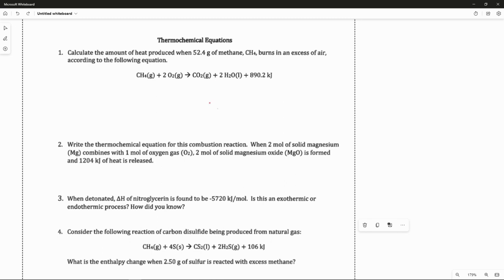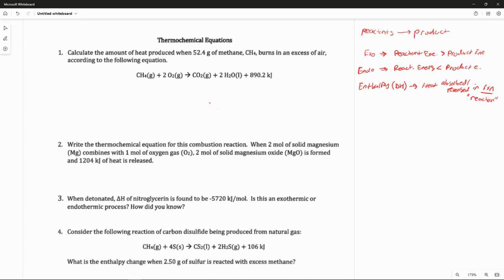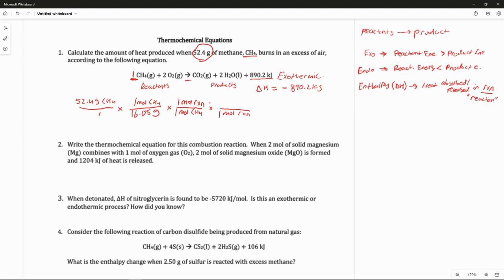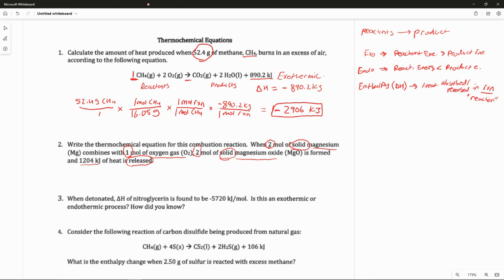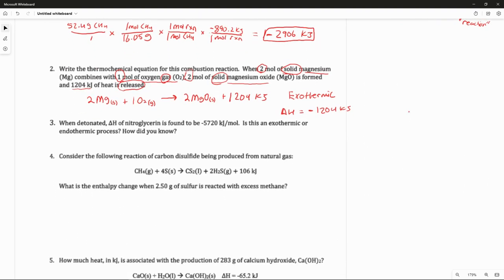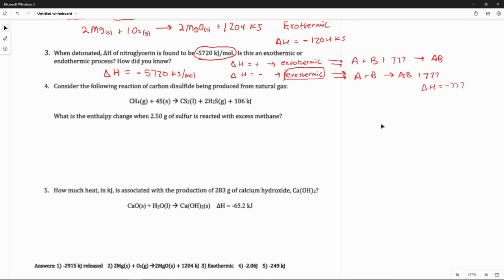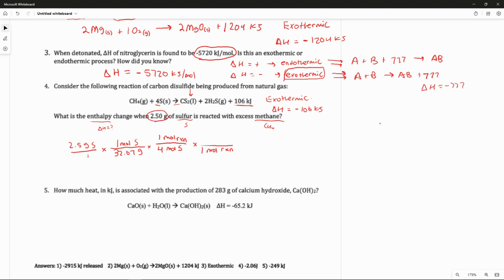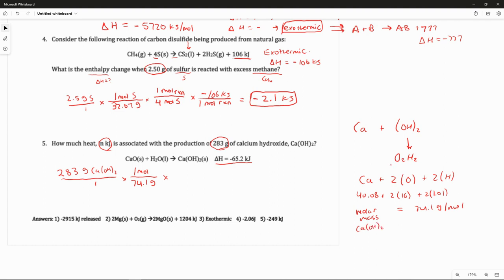Thermochemical Equations Worksheet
Timestamp:

00:00 Important enthalpy/exothermic/endothermic information
02:20 Question 1
07:13 Question 2
10:00 Question 3
12:33 Question 4
15:48 Question 5